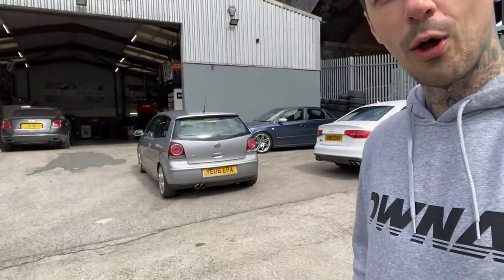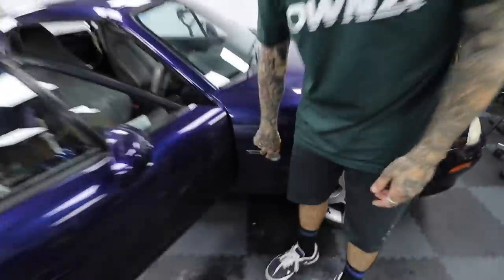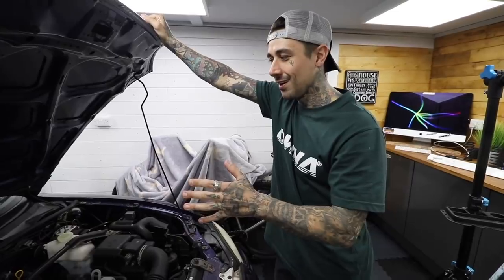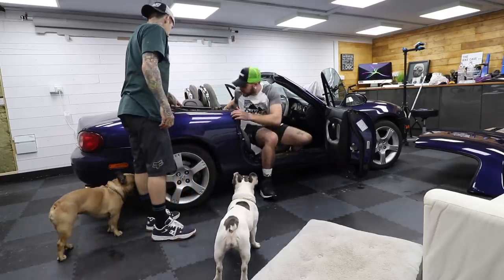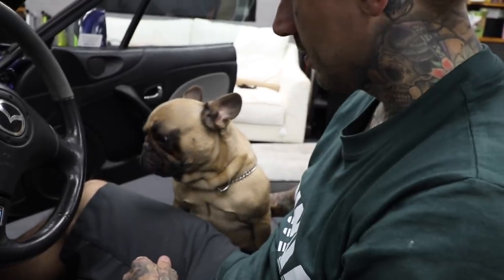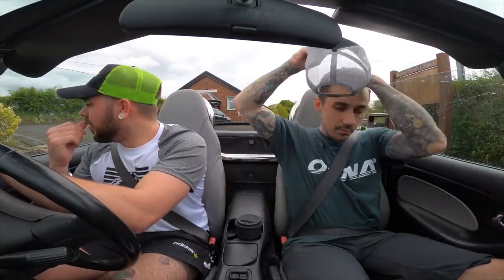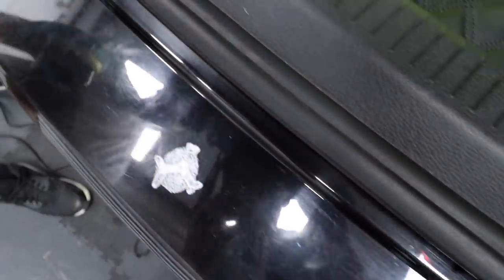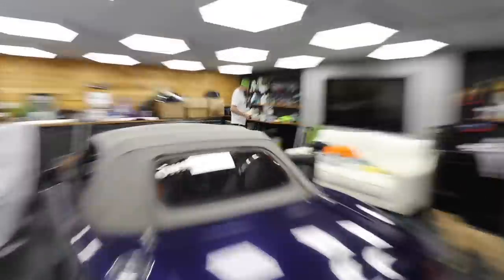MAZDA MX5 DRIFT CAR BUILD..... RWD MACHINE!!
DIY DREAM JDM MAZDA MX5 MK2 CAR MODS!!! I HAVE WANTED A 1.8 MAZDA MX5 FOR SO SO LONG!!! THE RWD IS SO SICK! THE SKIDS DRIFTS AND SENDS ARE SO MUCH FUN!! MK1 HAD MY HEART WITH THE POP UP EYES HEADLIGHTS. MAYBE WE CAN DO A CONVERSION! MAYBE WE CAN V8 OR V6 THE MX5 OR POSSIBLY TURBO THE MX5! MIATA'S ARE SUCH FUN COOL AGILE CARS!! WELDED DIFF HERE WE COME!! ANY MX5 JAP JDM CAR BUILD IDEAS LET ME KNOW!!!

- DIY DREAM GARAGE BUILD IN THE BACKYARD REALLY IS DREAM MTB & CAR GARAGE. DIY GARAGE WORKSHOP IN MY BACKYARD IS A BEAST!! THE CONCRETE SLAB IS WORKED OUT PERFECT FOR THE INTERIOR SOON I WILL HAVE PVC FLOOR TOLES TO SEAL THE FLOOR, THE WOODEN FRAME WORK IS 4X2 C16 TIMBER WITH A DAMP PROOF LAYER ALSO KNOWN AS DPM! THEN THE ROOF JOISTS C24 9X3 & OSB BOARD 18MM OUTER LAYER!! NOW THE 6X6 POST TIMBER HAS CREATED THE SICKEST LOOKING FRONT SECTION ON THE GARAGE & NOW FINISHED OFF WITH A ROLLER SHUTTER DOOR!!! MTB AND CAR IDEAS ARE GOING TO BE OFF THE CHAIN!!! ALSO THE ROCKWOOL INSULATION IS FEELING REALLY SOLID!!

THANKS FOR THE CAR BUILD IDEAS!!! ALSO THANKS FOR THE BIKE BUILD IDEAS!!! ANY DIY GARAGE IDEAS LET ME KNOW!!

THANKS HARRY MAIN
OWNA - OWNAOFFICIAL.COM